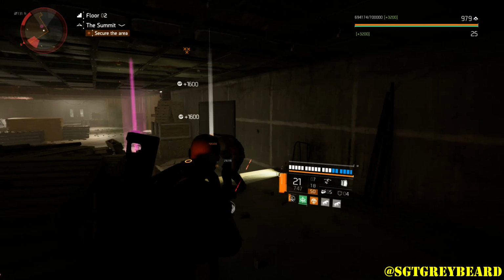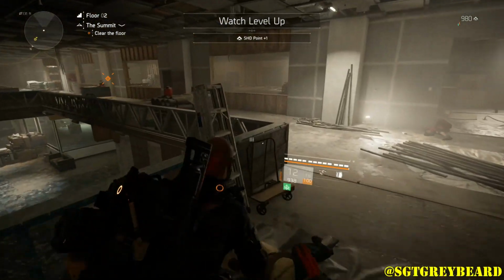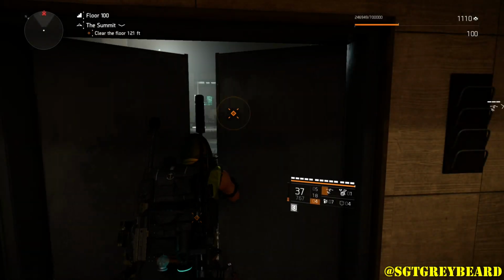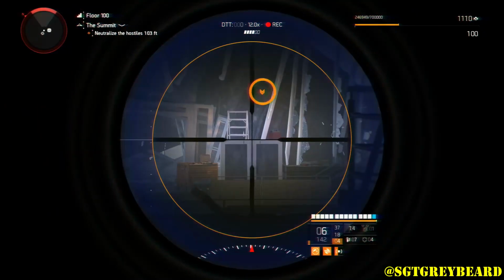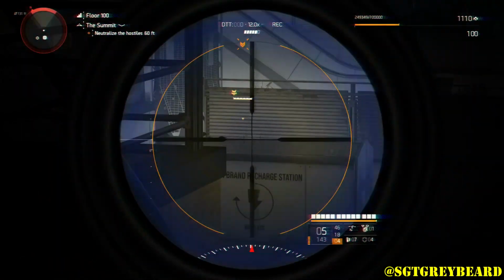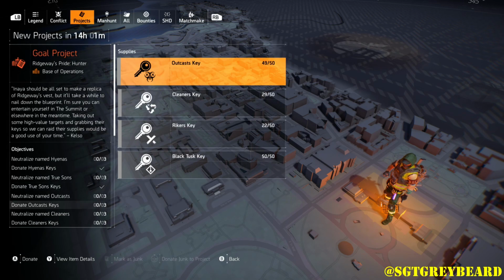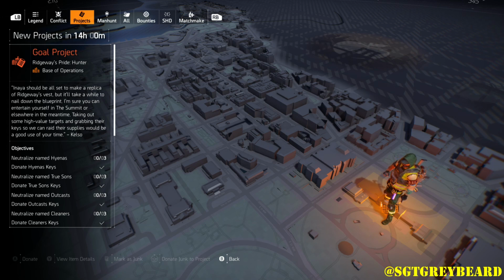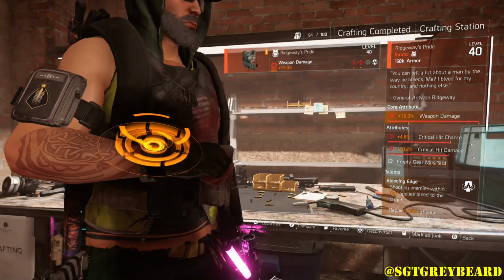THE DIVISION 2 | RIDGWAYS PRIDE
TODAY WE SHOW YOU ALL THE STEPS YOU NEED TO TAKE TO GET THE NEW EXOTIC CHEST PIECE RIDGEWAY'S PRIDE!!

WE ARE CURRENTLY HAVING A GIVEAWAY FOR AN XBOX OR A PS4 PRO. WINNER PICKS WHICH ONE THEY RECEIVE!!